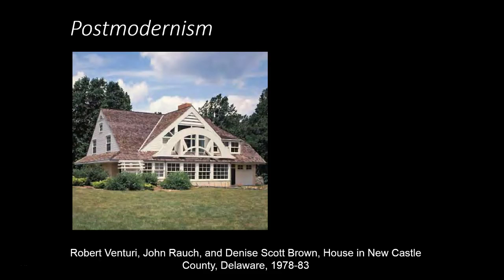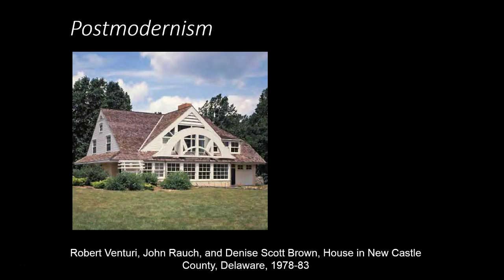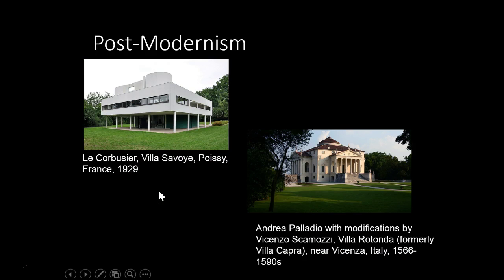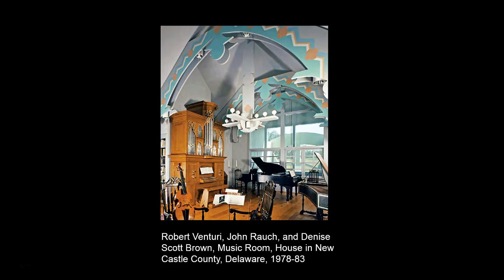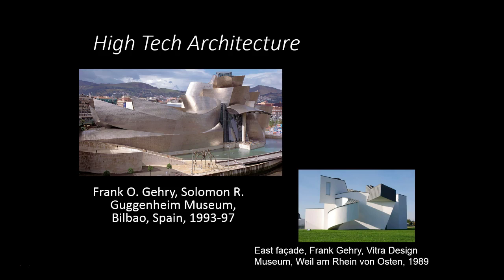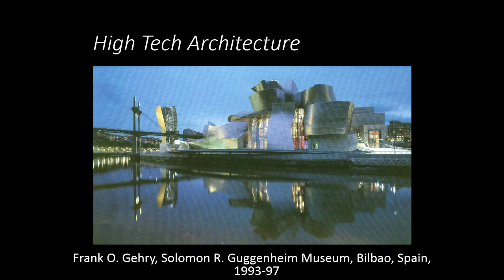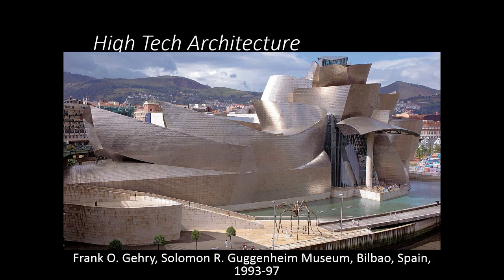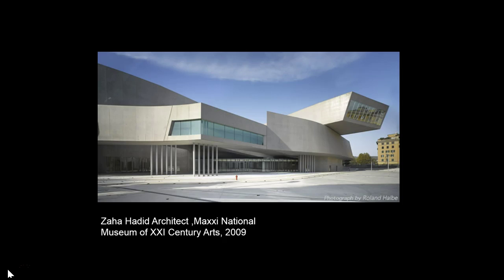Modern Architecture Part 3